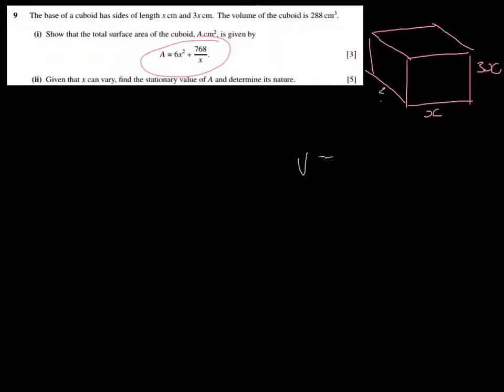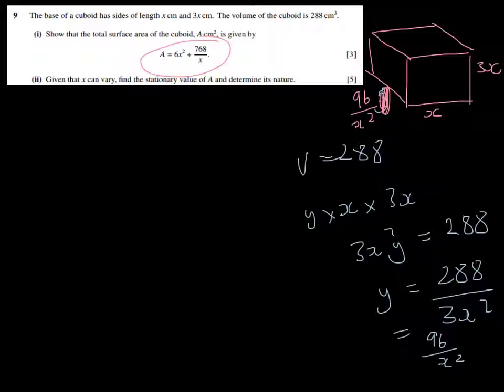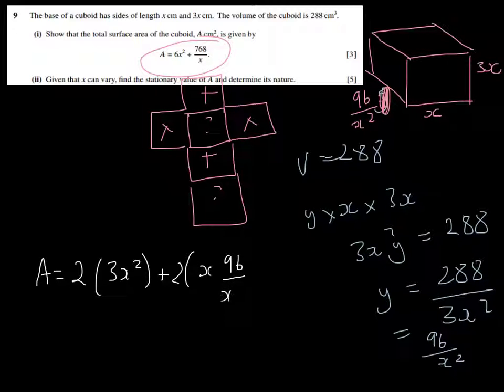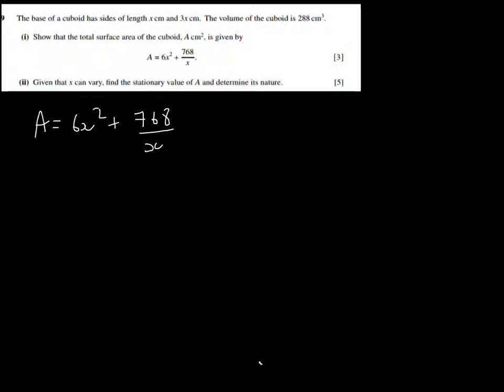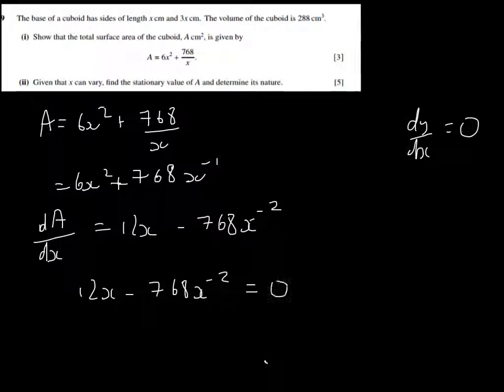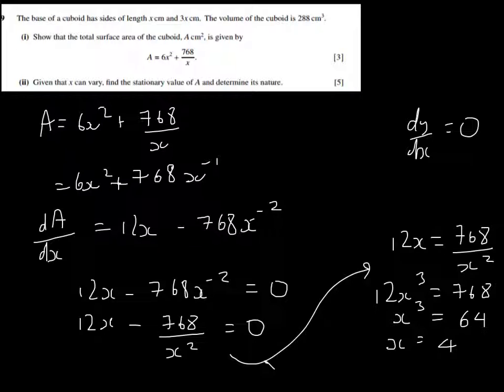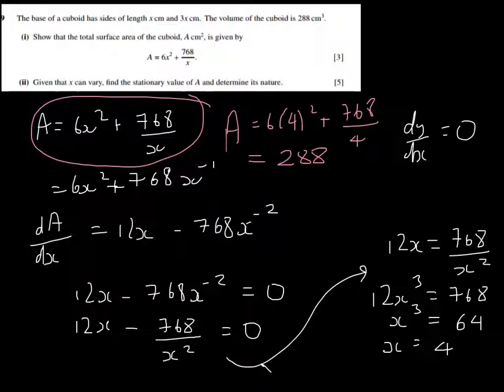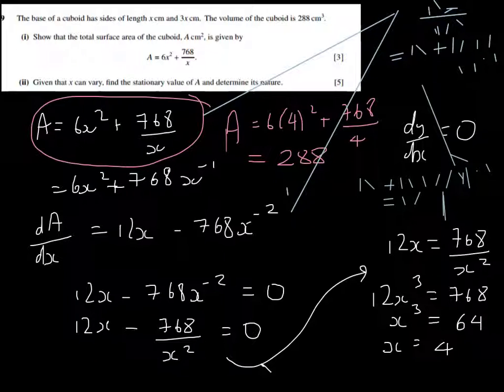13 May June 2014 q9